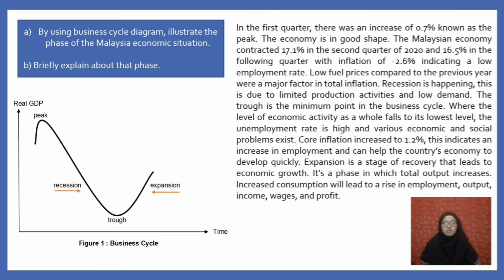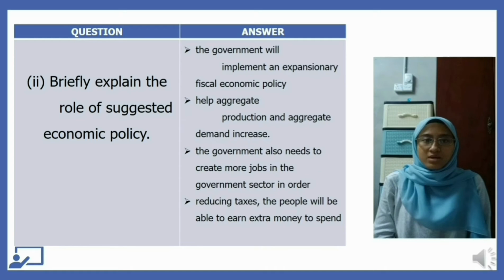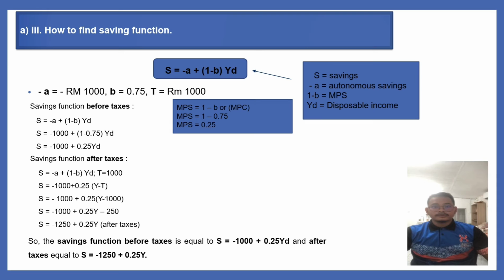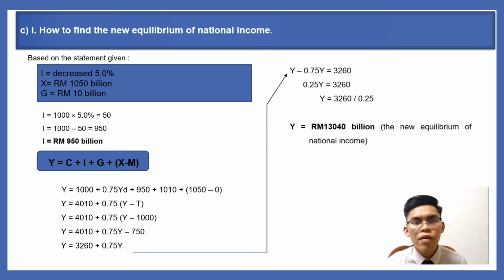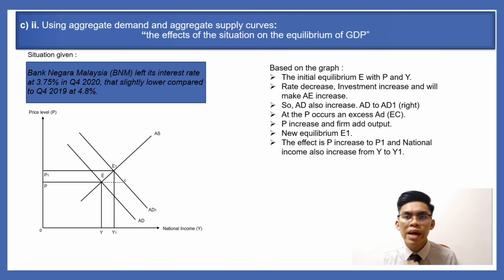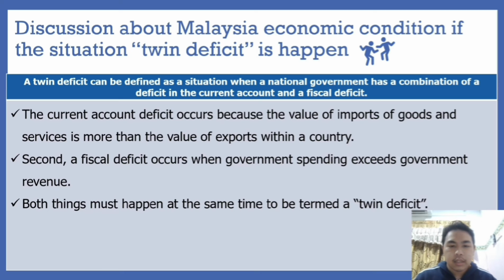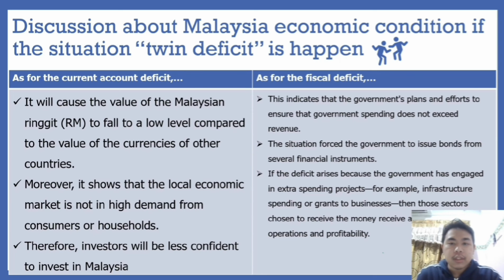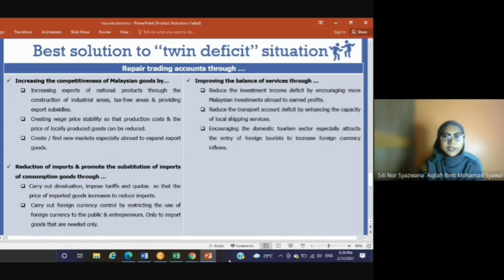AFT1093 - MACROECONOMICS (CASE STUDY PRESENTATION/GROUP 5)